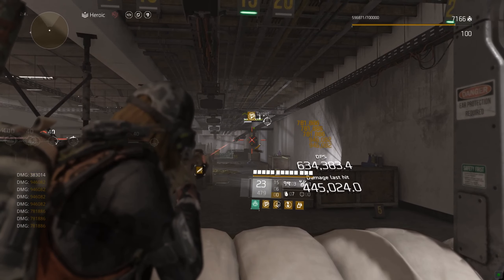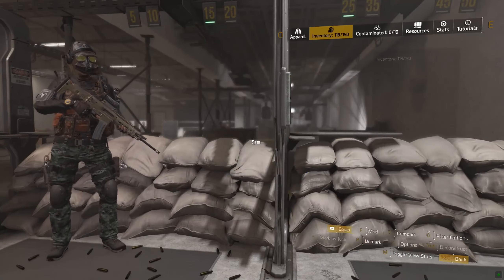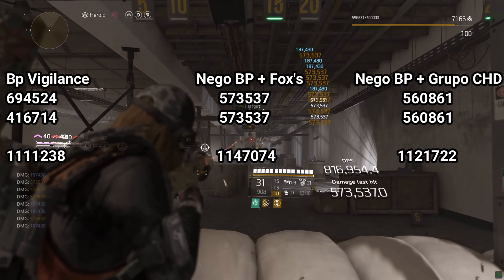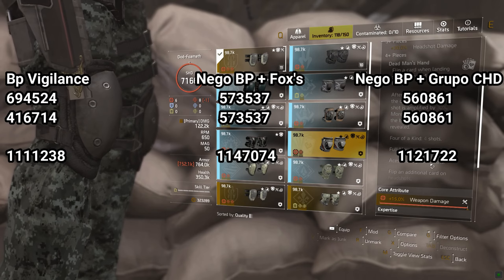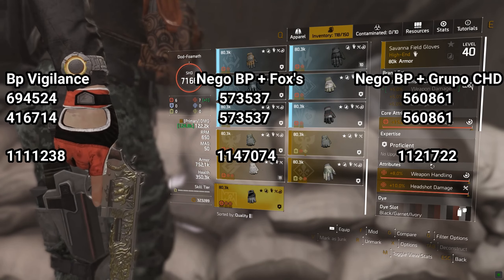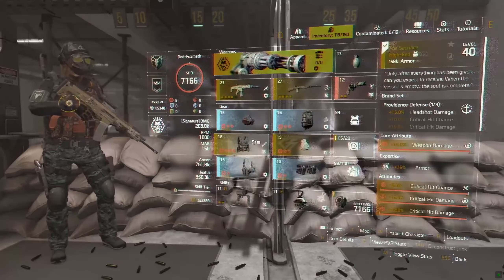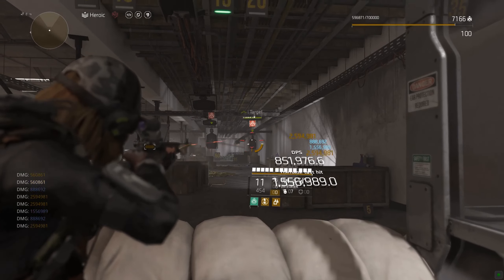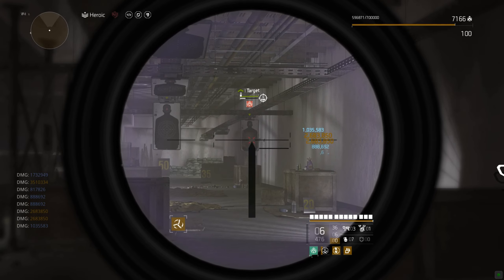Division 2: Did You Know? Negotiators Backpack vs Vigilance